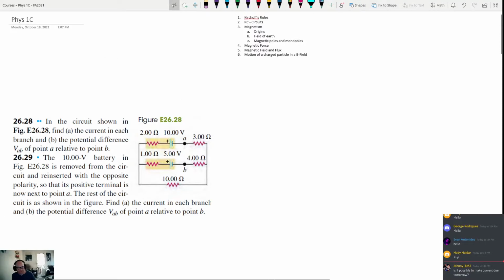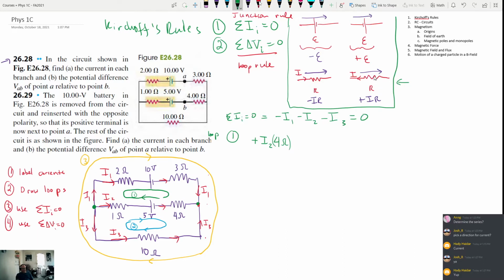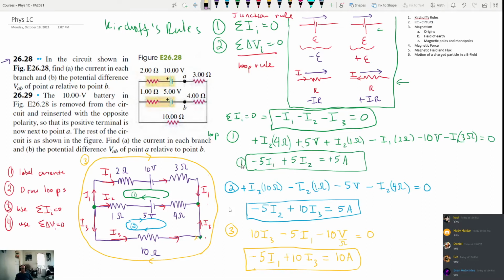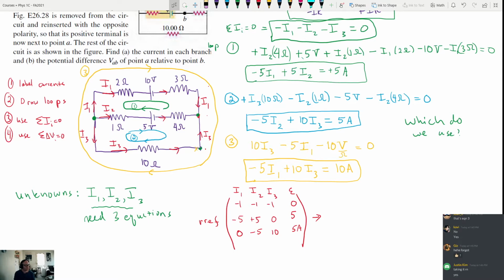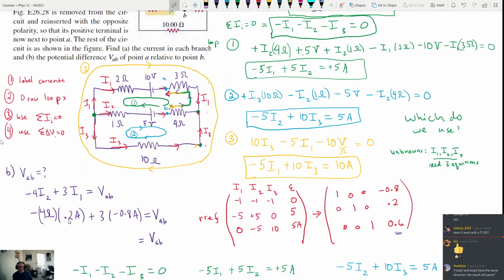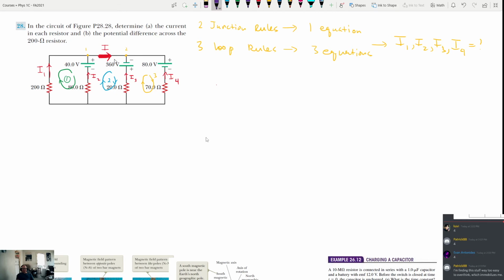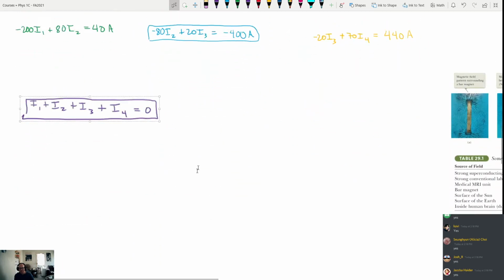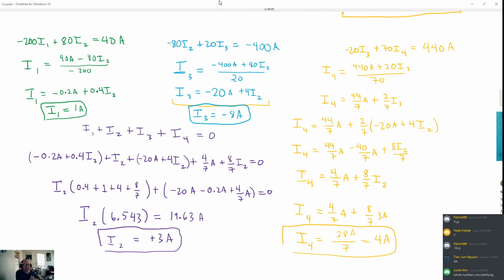Phys 1c Kirchoff's Laws Problems